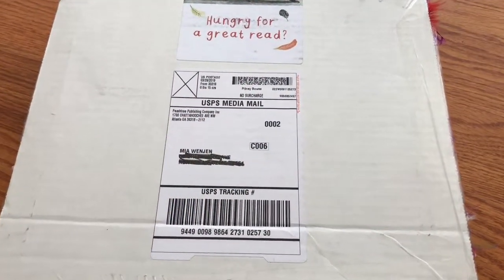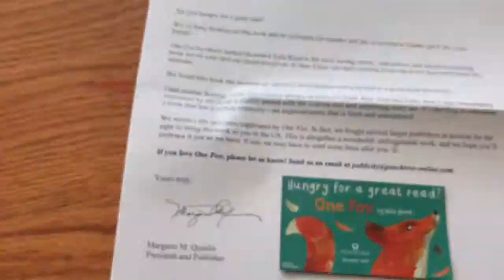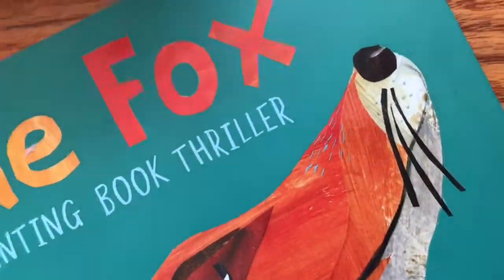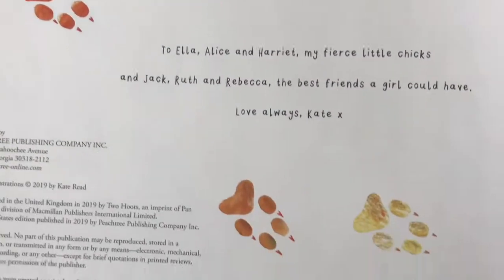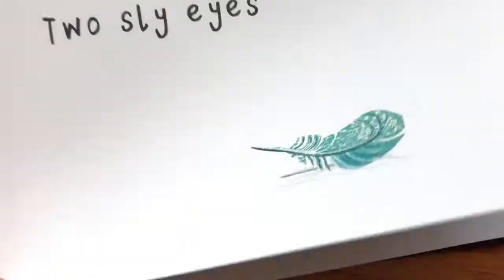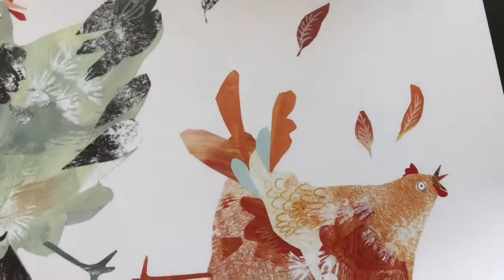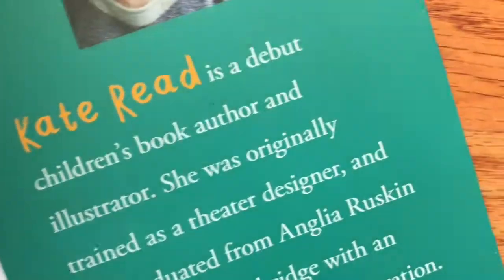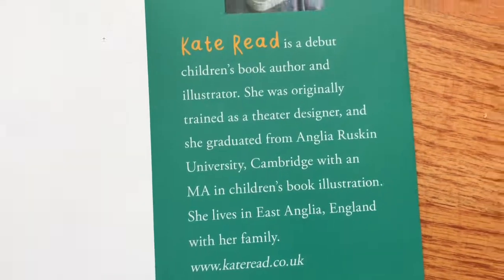Unboxing // One Fox: A Counting Book Thriller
Unboxing: One Fox A Counting Adventure. Thank you to Peachtree Publishing for the picture book package. The illustrations remind me of Eric Carle. This is a funny counting book that kids will love as the illustrations reveal the plot of what the fox is up to!

One Fox: A Counting Book Thriller by Kate Read